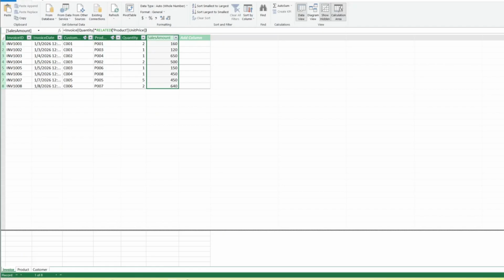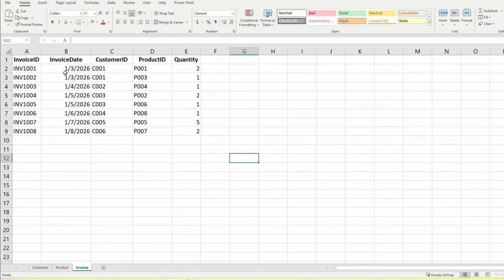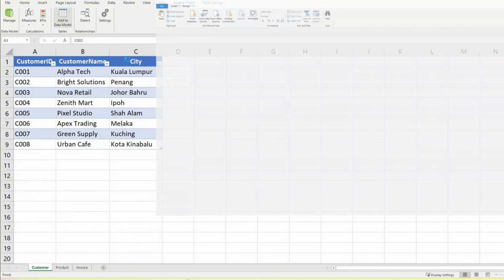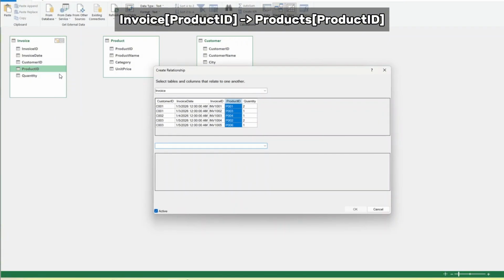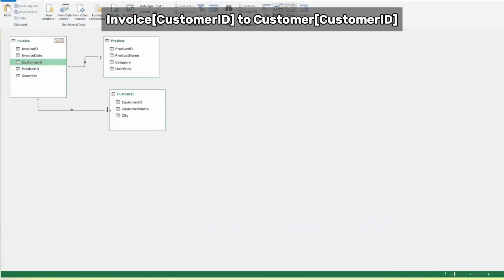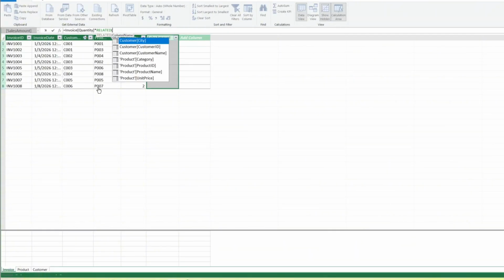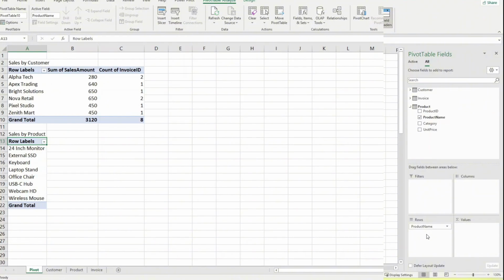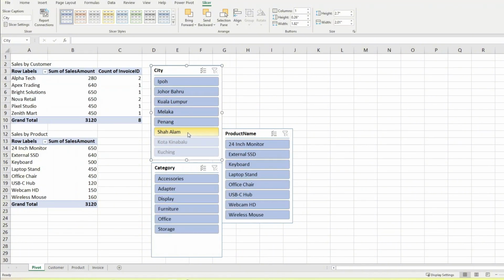Power Pivot Excel Tutorial for Beginners | Build an Invoice Data Model + Slicers Dashboard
Learn how to build a complete Power Pivot data model in Excel using a simple invoice dataset. In this step-by-step tutorial, we create relationships between tables, calculate sales using Excel formulas, and build an interactive dashboard using slicers.
This is a beginner-friendly Power Pivot project that will help you understand how real business data models work.

In this video, you will learn:
- How to convert data into Excel Tables (Ctrl + T)
- How to load tables into the Power Pivot Data Model
- How to create relationships between Customers, Products, and Invoice tables
- How to understand one-to-many relationships
- How to create calculated columns using RELATED function
- How to build PivotTables from the Data Model
- How to create sales reports by customer and product
- How to use slicers for interactive filtering

📊 Dataset Used
We use 3 simple tables:
- Customers (Customer ID, Name, City)
- Products (Product ID, Name, Category, Unit Price)
- Invoice (Transactions with Quantity)

- Excel Power Pivot
- Data Modeling
- Relationships (One-to-Many)
- Calculated Columns
- RELATED Function
- PivotTables from Data Model
- Slicers for dashboards

📈 Outcome
- By the end of this tutorial, you will be able to:
- Build a working Excel data model
- Analyze sales by customer and product
- Create interactive dashboards using slicers